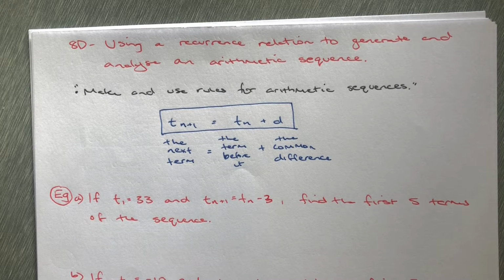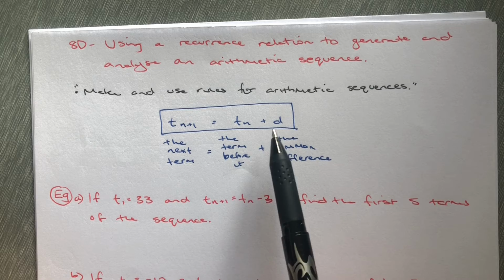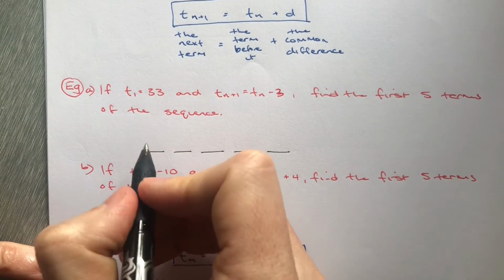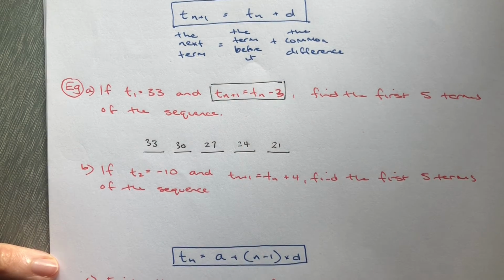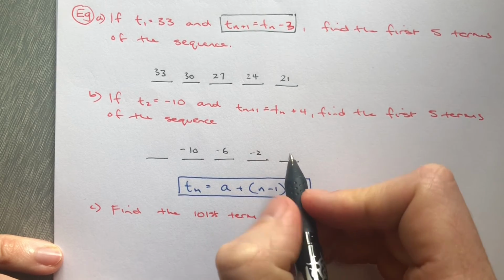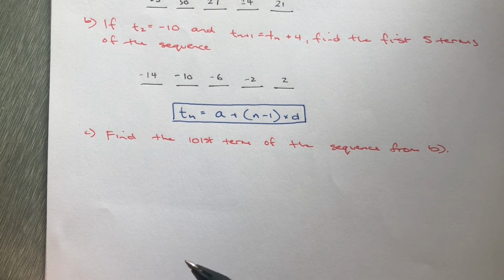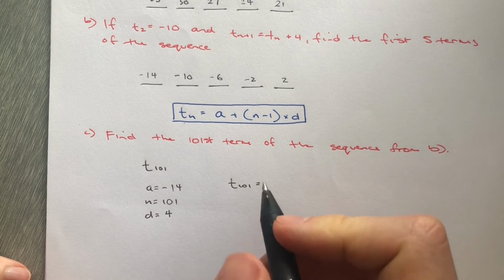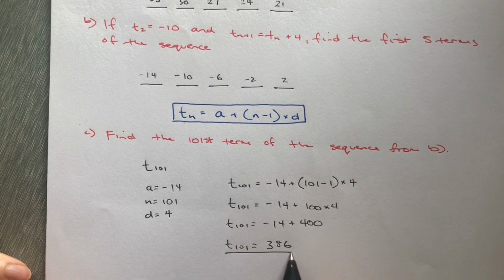Using a Recurrence Relation to Generate and Analyse an Arithmetic Sequence - 11GM - 8D